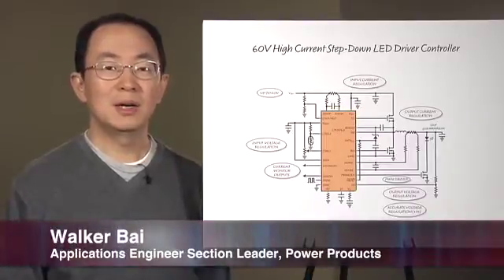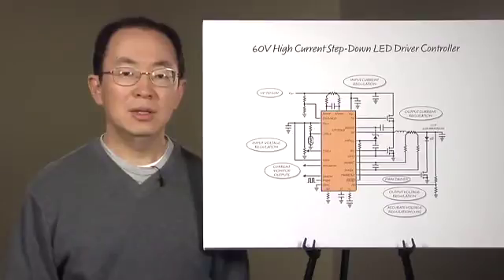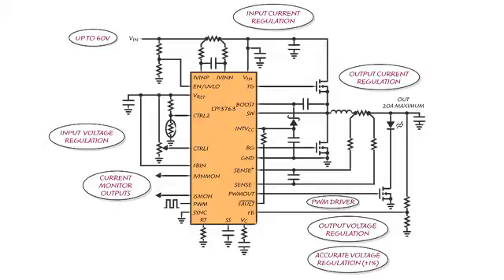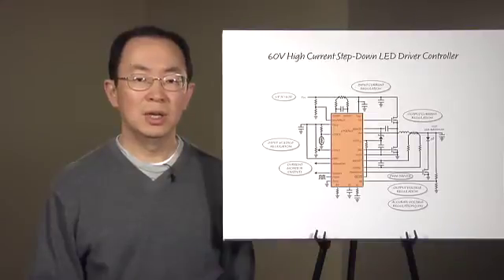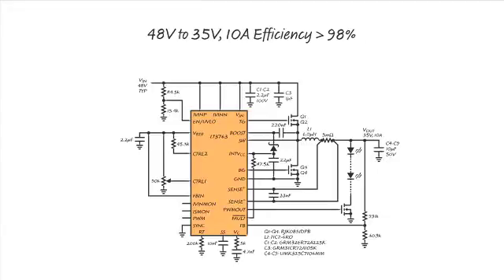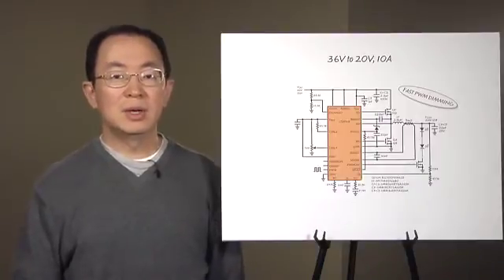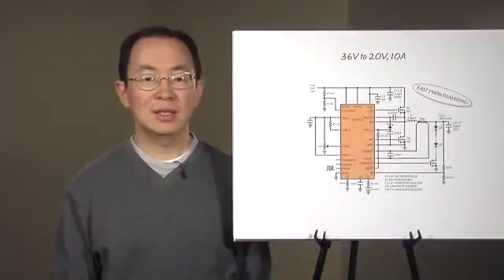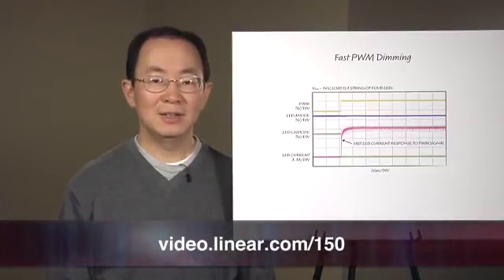60V High-Current Step-Down LED Driver Controller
with Walker Bai Applications Engineer Section Leader, Power Products

The meaning of the term "high power LED" is rapidly evolving. Although a 350mA LED could easily earn the stamp of "high power" a few years ago, now, 5A to 40A LEDs and laser diodes are used in the DLP projector, surgical equipment, stage lighting, automotive lighting and other applications traditionally served by high intensity bulbs. To meet the light output requirements of these applications, high power LEDs are often used in series. The problem is that several series-connected LEDs require a high voltage LED driver circuit. LED driver design is further complicated by many applications that require fast LED current response to pulse width modulated (PWM) dimming signals.

The new LT®3763 is a 60V synchronous, step-down DC/DC controller designed to accurately regulate LED current at up to 20A with fast PWM dimming. It is a higher voltage version of its predecessors, the LT3743 and the LT3741. In addition to higher voltage, the LT3763 has 4 regulation loops that make it easy to design highly efficient, versatile and robust circuits.